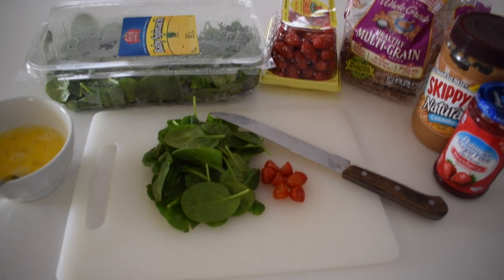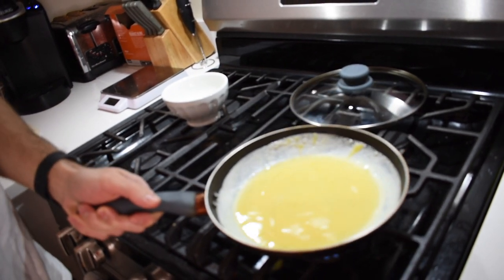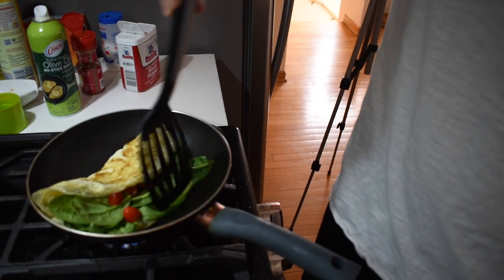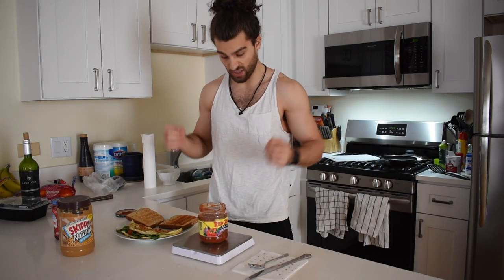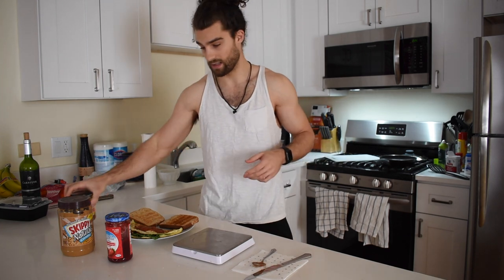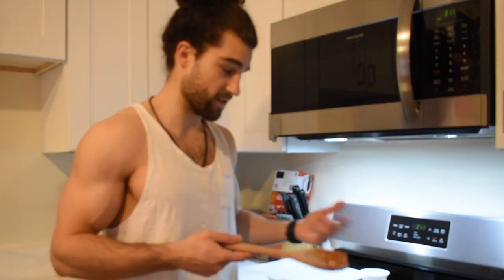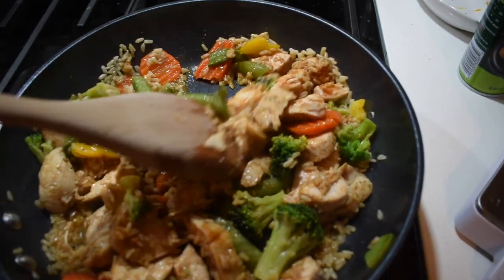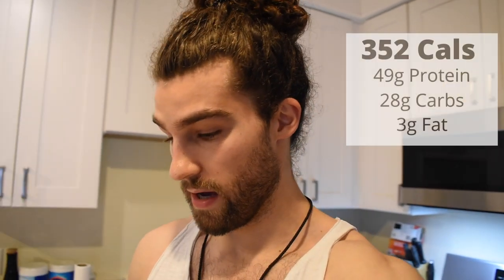Full Day of Eating | What I Eat To Stay Lean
Hey there! In today’s video, I’ll be taking you through an entire full day of eating to hit my macro goals! I’m going to help provide you with a few tips and tricks to help you stay lean and on track with your nutrition goals! :)

🔥 Shoulder Workout🔥

🔹 Single-Dumbbell Shoulder Press: 4 sets x 12 reps

🔹 Dumbbell Arnold Press: 4 sets x 12 reps

🔹 Dumbbell Lateral Raise: 4 sets x 12 reps

🔹 Band Lateral to Front Raise: 4 sets x 6 reps (1 rep = 1 Lateral and 1 Front Raise)

🍽 Meal Breakdown 🍽

Breakfast: Omelette and Toast
👉 612 Calories (35g P, 61g C, 30g F)

Lunch: BBQ Chicken Stir-Fry (half)
👉 352 Calories (49g P, 28g C, 3g F)

Pre-Workout: Banana
👉 118 Calories (1.5g P, 30g C, 0g F)

Post-Workout: Oatmeal
👉 458 Calories (25g P, 81g C, 6g F)

Dinner: BBQ Chicken Stir-Fry (half)

Snack: Almonds
👉 340 Calories (12g P, 10g C, 32g F)

Total Calories and Macros:
👉 2,232 Calories (172g P, 237g C, 76g F)